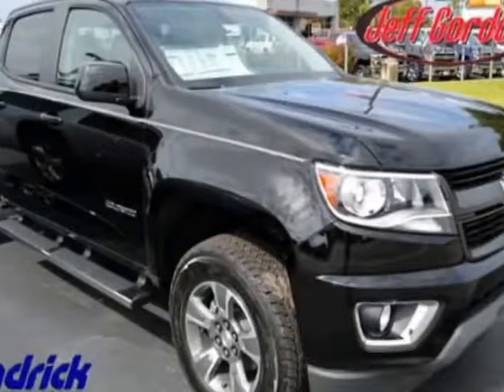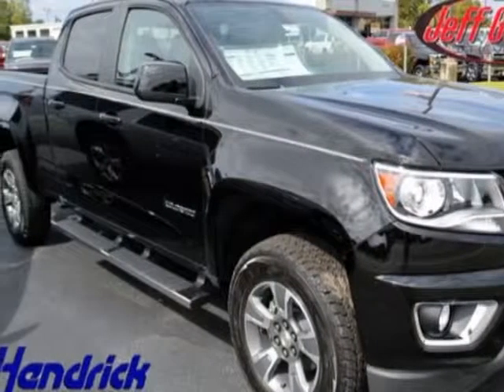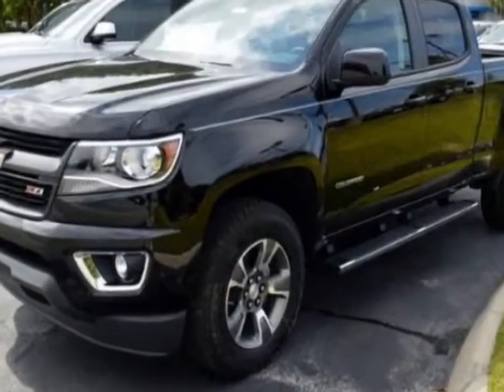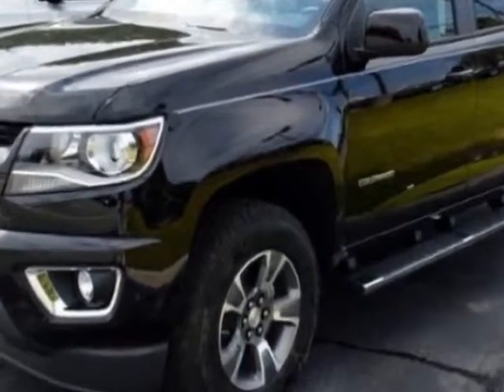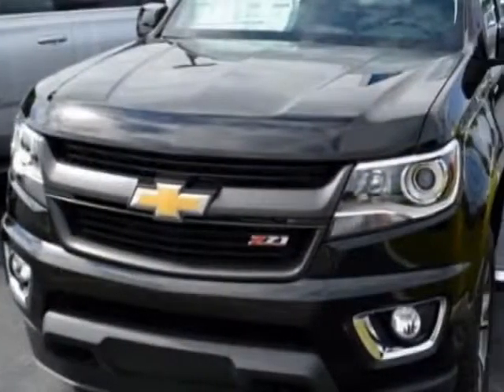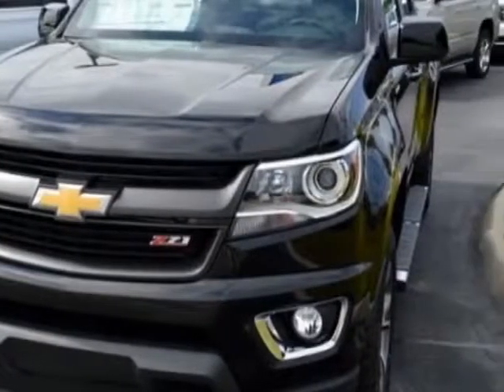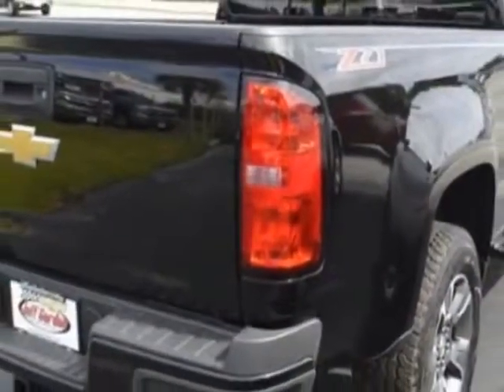2015 Chevrolet Colorado 2WD 140.5" Z71 Truck - Wilmington, NC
Jeff Gordon Chevrolet, Wilmington, NC - Chevrolet Colorado 2WD 140.5" Z71